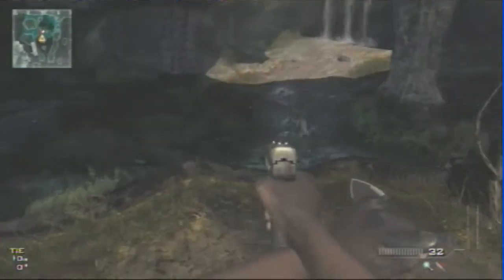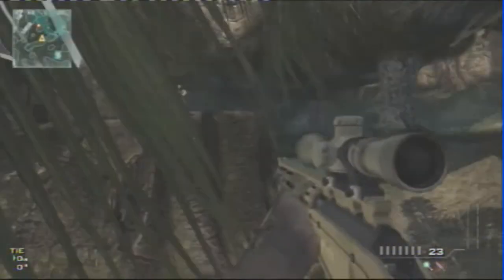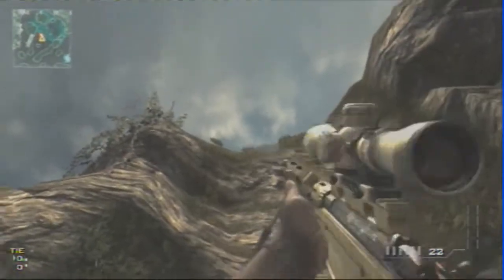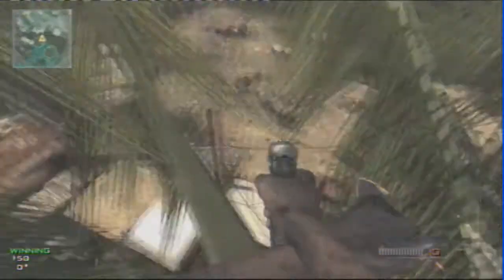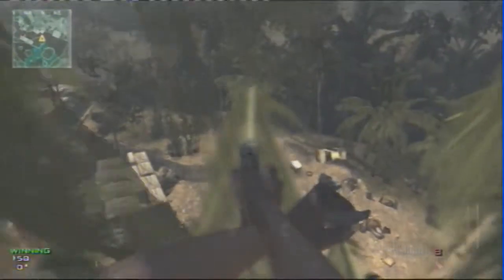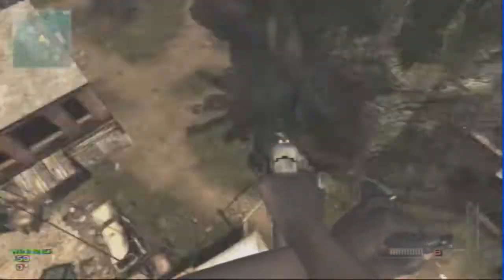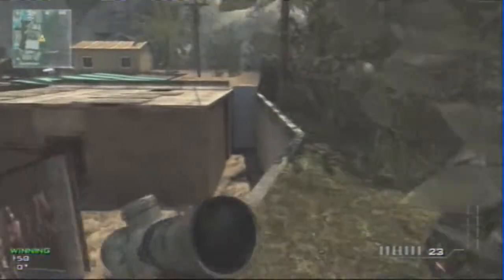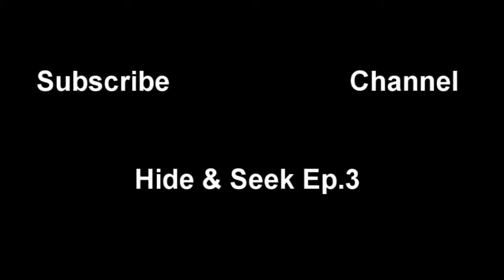MW3 - Hide & Seek Ep.3 RESPONSE! - (Call Of Duty Modern Warfare 3)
The response video to my series of hide and seek!